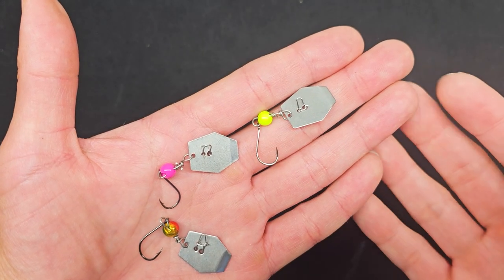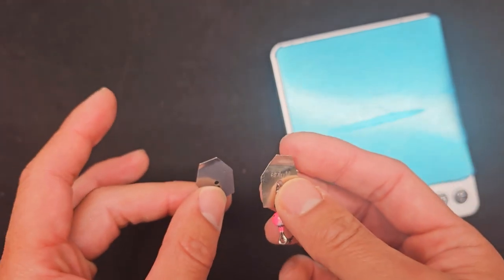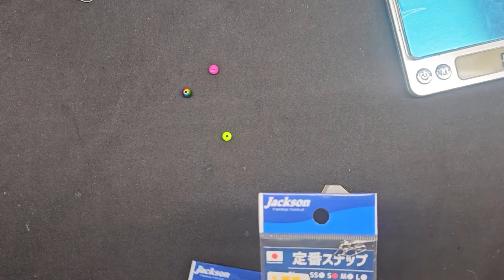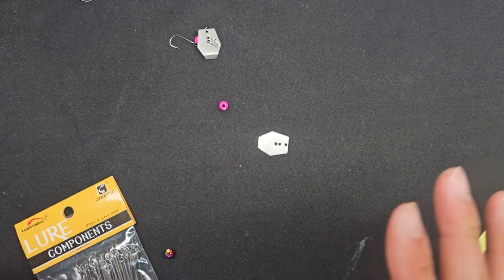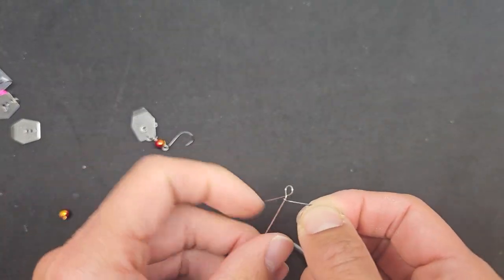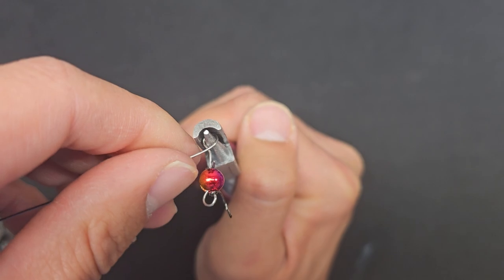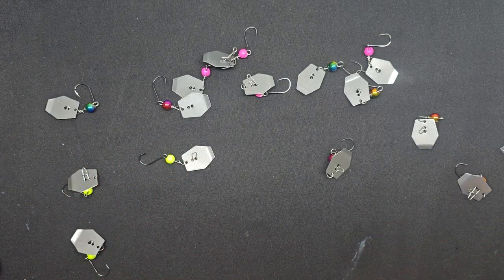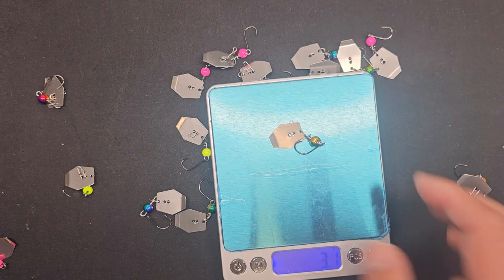Micro Bladed Swim jig DIY Tutorial - Mukai B-Chatter Inspired and Z-Man Chatterbait Flashback Mini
Micro Bladed Swim jig DIY Tutorial - Mukai B-Chatter Inspired and Z-Man Chatterbait Flashback Mini.  This is a very detailed and long tutorial, so you can reference the chapters below along with all the materials for this do it yourself tutorial.  Remember that you can choose whatever materials you want for body and hook. So be creative!

0:00 Intro
1:08 Building Materials
10:27 Tools
12:22 Bending Tutorial
19:19 Tips

Use Rakuten - You can use this to earn Cashback at Aliexpress and EBay when buying materials. Rakuten also work for many other fishing stores, sport stores, apparel, gopro etc!  As of this video, you can save 5 dollars when you make a 30 dollar purchase on aliexpress using 'HIGH5' !

Countbass Blade:

Do not get the Jonstar Fishing Tackle Store Blades:

Snaps (Try size 000):
50pcs Countbass High Quality Stainless Steel Fast-Lock

Slotted Tungsten Beads - Note that I purchased mine from LIFEFLY Official Store on Aliexpress. Tungsten beads are usually a mix tungsten Alloy and weight may vary between stores for their suppliers may not be the same!

Size 6.0mm is approximately 1.9 to 2 grams
Size 5.4mm is approximately 1.1 to 1.2 grams

Wire bending pliers
The one I used

The alternative I did not use In this video, but most of my other videos

Basic Wire cutters

Stainless Steel Wires (Yes they spelled it wrong below)

50pcs 0.65mm Straight Staianless Steel Wire Forms (0.026")

50pcs 0.9mm Staianless Steel Wire Form (0.03")

You can also search Ebay for wires and sometimes cheaper than on aliexpress! Here let me search for you:

Play Lists